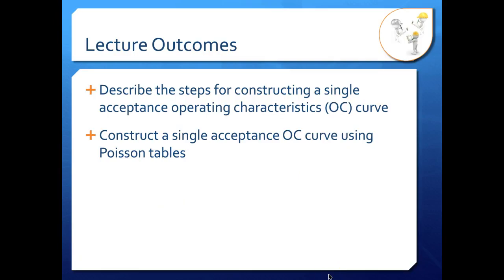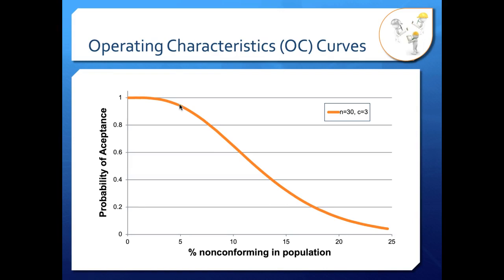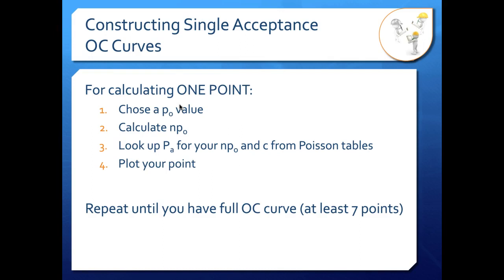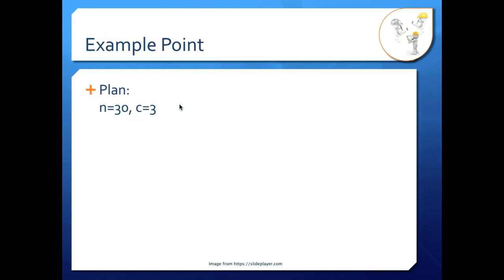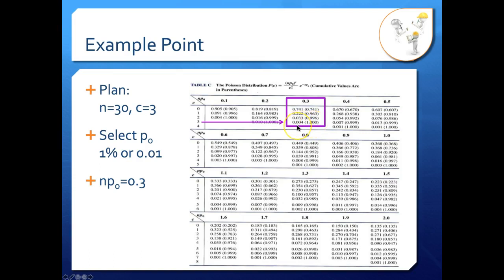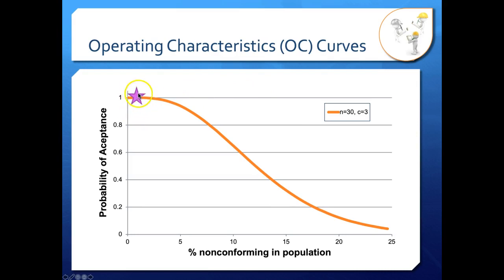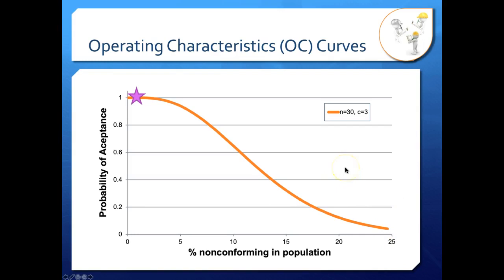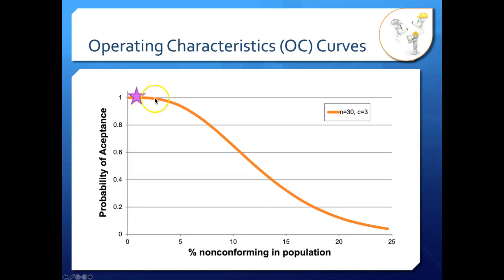Constructing Single Acceptance OC Curves Lecture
This video covers how to construct operating characteristics (OC) curves using Poisson tables.